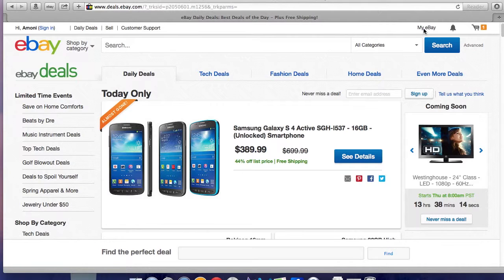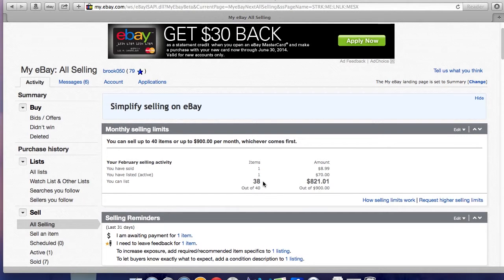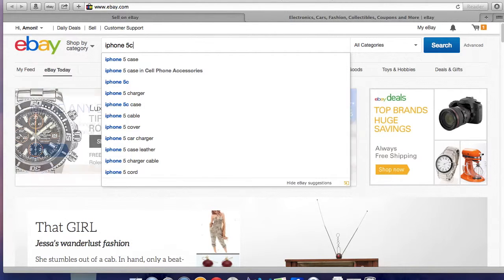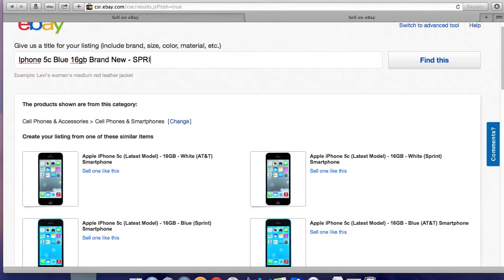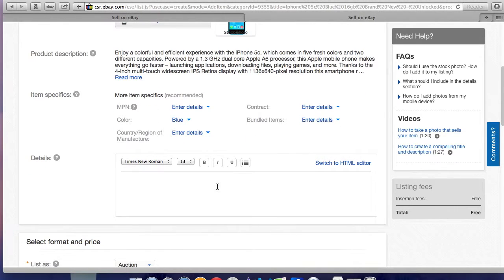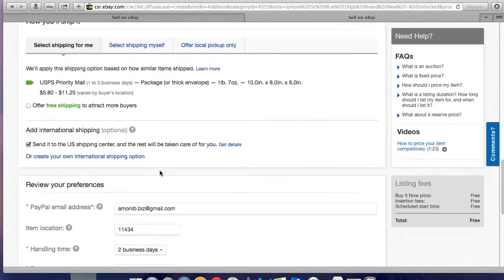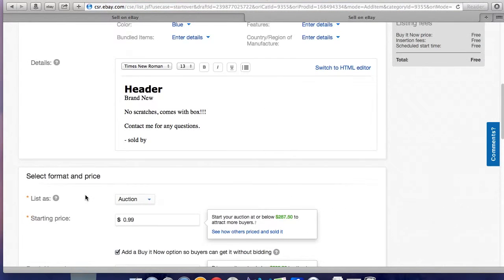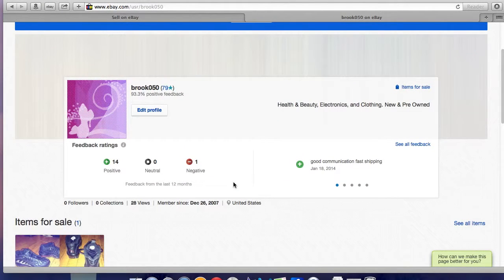How To: Use Ebay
This video is originally for my Auntie Robin, you can start at :050, hope this helps, a little while before i start speaking wasn't sure when the vocal resorting started,